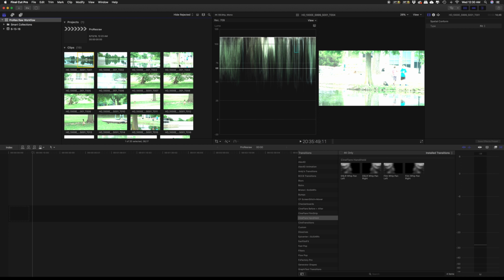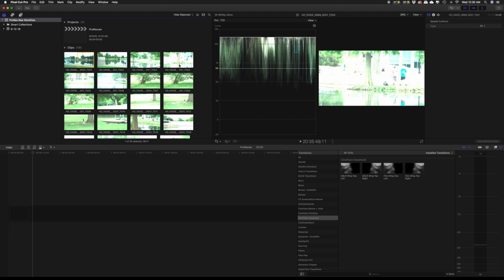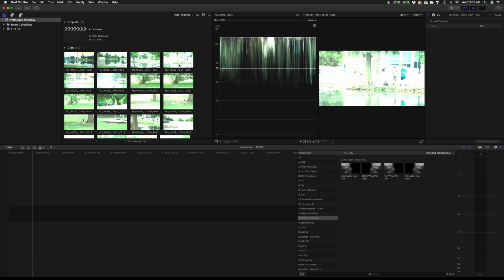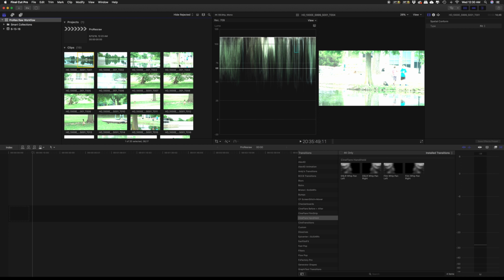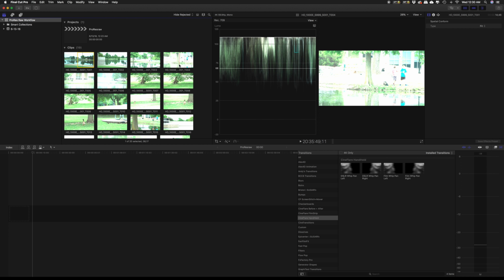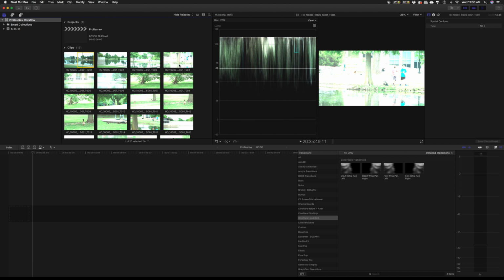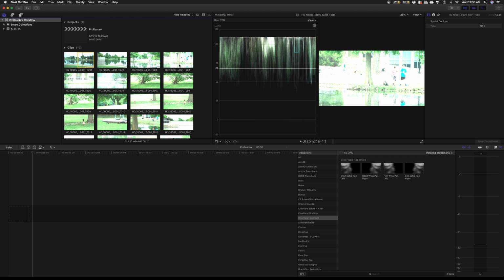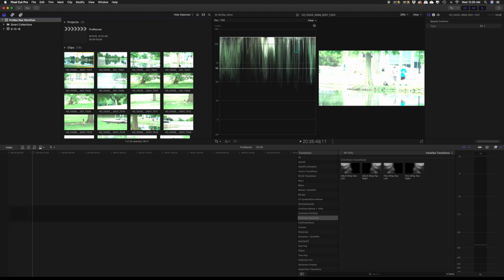Apple ProRes Raw Workflow - using Final Cut Pro X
Download the FlashFilm Academy app to turn your photography or videography passion into profit. Learn to target B2B clients and achieve profitability in your first year.
📔 My Gear & Business Services List ❤️‍🔥 FREE COURSE - The #1 Reason you're NOT ❌ making 💵 with your 📷
📔 My Gear & Business Services List 🥇 Become a GOLD member!

FlashFilmAcademy.com is an online learning platform with tools and courses that are designed to help you START, BUILD, and GROW your Photo, Video, Editing business.
BE INSPIRED BE CREATIVE BE PROFITABLE 🥇 FlashFilmAcademy.com offers tools and courses aimed at helping photographers, videographers, and filmmakers transition to profitable entrepreneurship.

📻 Podcast 🥇 FlashFilmAcademy.com offers tools and courses aimed at helping photographers, videographers, and filmmakers transition to profitable entrepreneurship.

📻 Podcast Got questions? Click here to send me a audio question